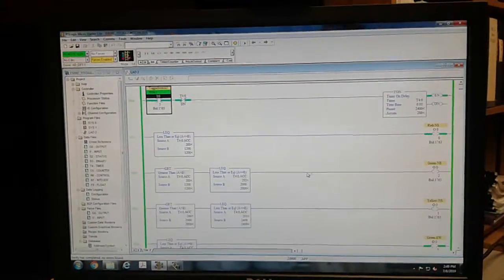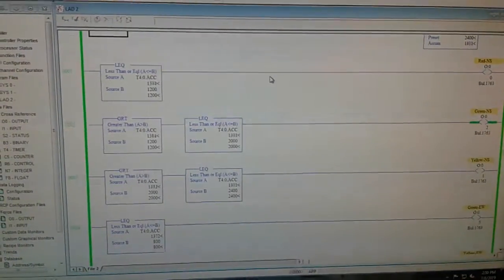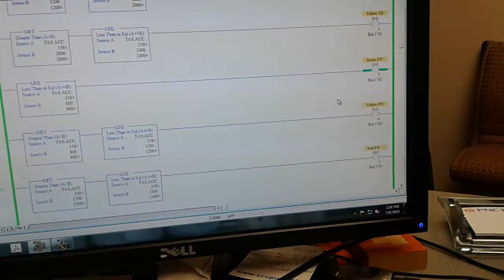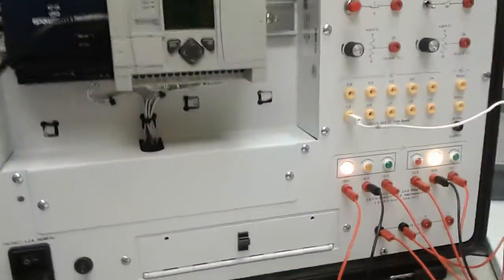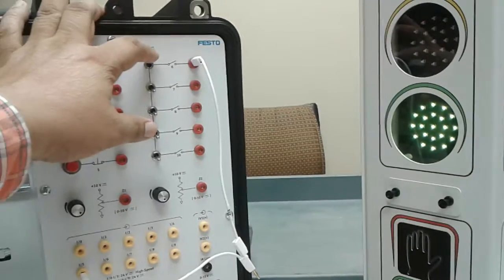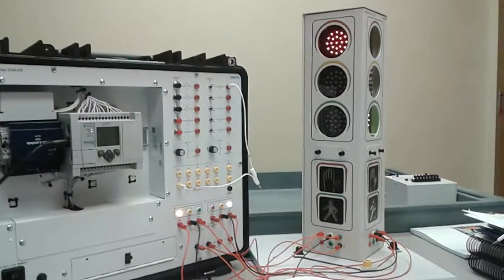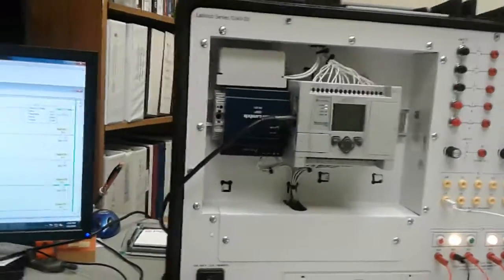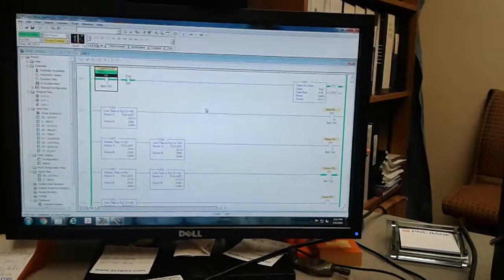PLC Traffic Light Demo 1